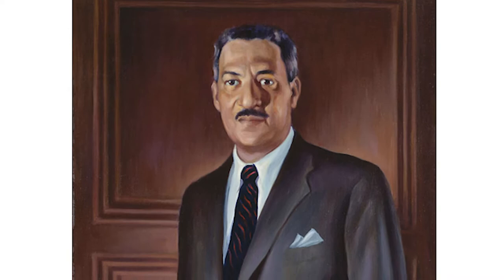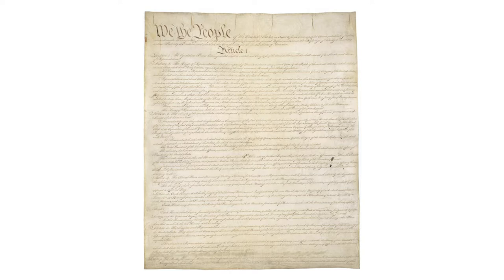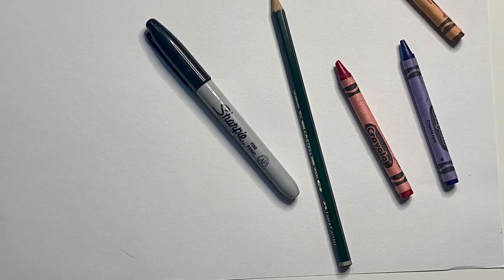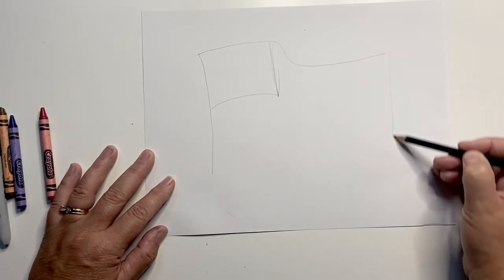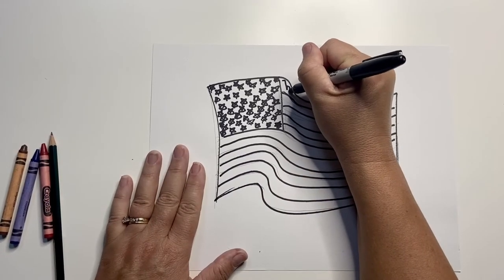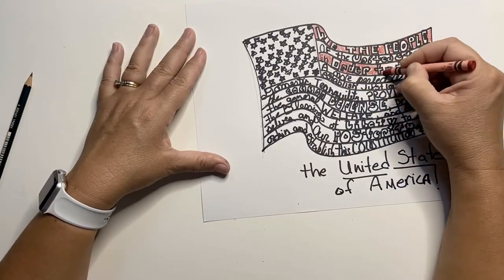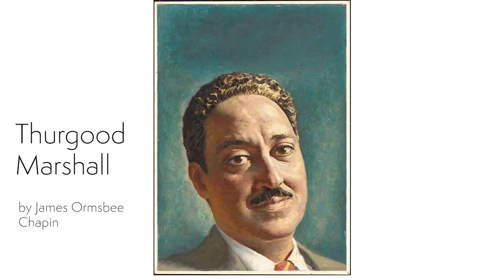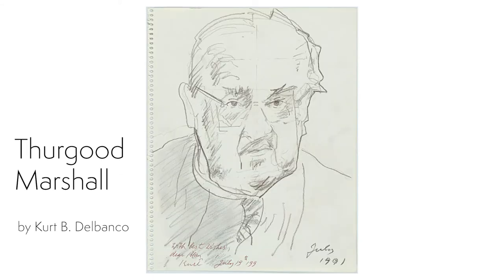Open Studio: Drawing the Constitution